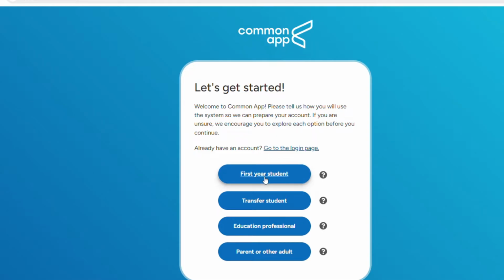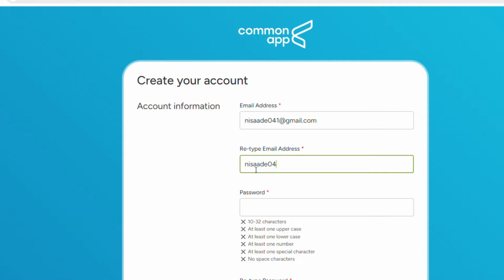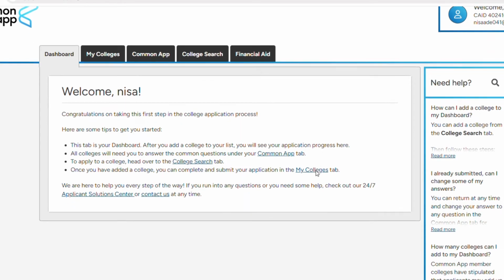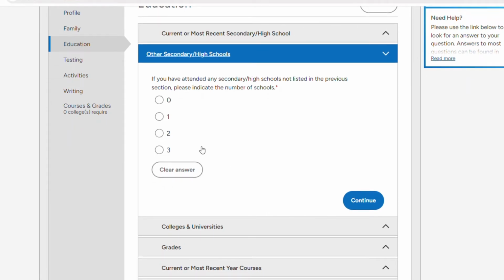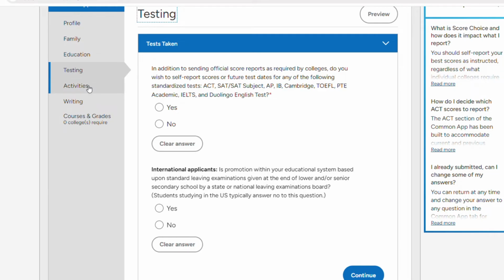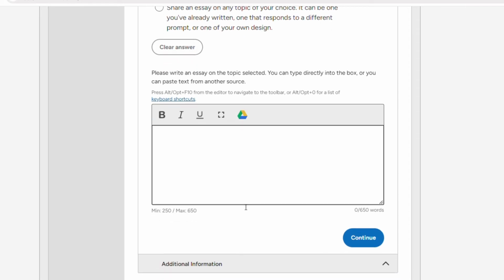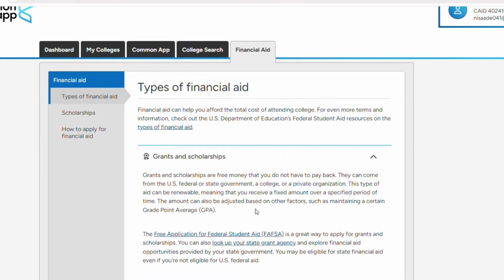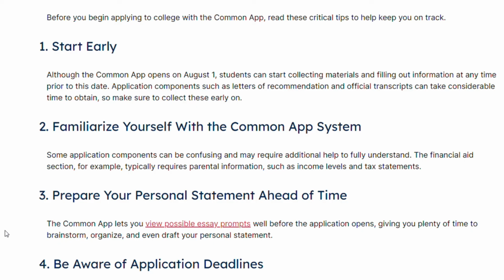Common App first-year application 2024–2025 walkthrough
Hey Everyone, ✤ Welcome to “Ade Nisa” ✤

Learn common mistakes made on the Common App and help your student apply with confidence!

Navigate the Common App first-year application for the 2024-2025 academic year with ease! In this walkthrough video, we guide you through every step of the Common Application process, helping you understand the ins and outs of filling out your application efficiently and accurately. From creating your account to submitting your final application, we cover it all.

Whether you're a high school senior or a prospective first-year student, this comprehensive guide will ensure you're well-prepared to tackle the Common App and maximize your chances of acceptance to your dream colleges. Don't miss out on this essential resource for streamlining your college application journey! Watch now and simplify the Common App experience.

Please join my WHATSAPP channel here and be the first to get updates👇

ALL APPLICATION LINKS ARE ATTACHED TO THE VIDEO

Follow me for more daily Social media✨

NOTE: THIS VIDEO IS BASED ON INFORMATION GOTTEN FROM PEOPLE

Don't Try To Download & Copy Anything From This Channel. It's a Cyber Crime. All Videos on this Channel are Copyrighted by:   @adenisa7516